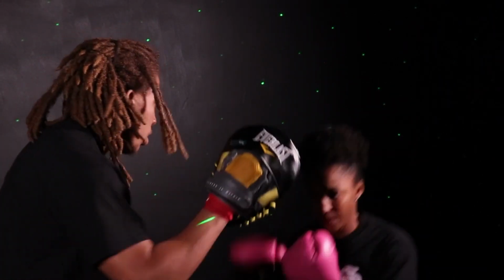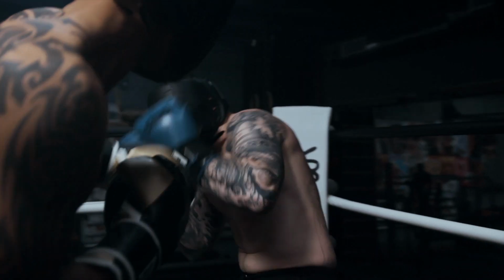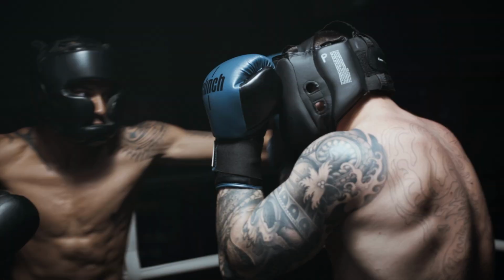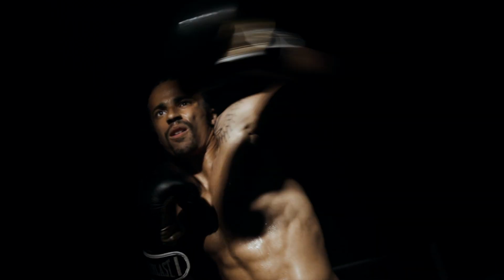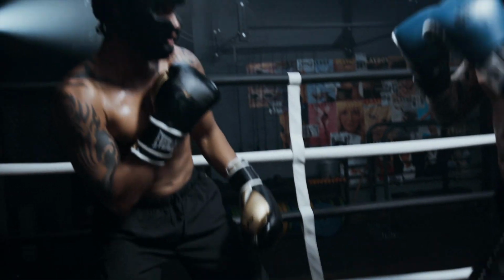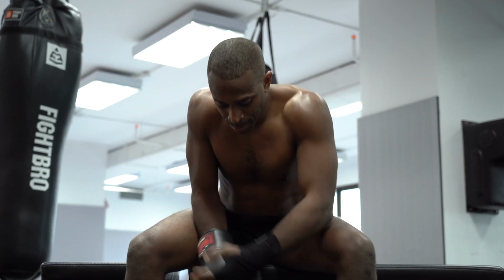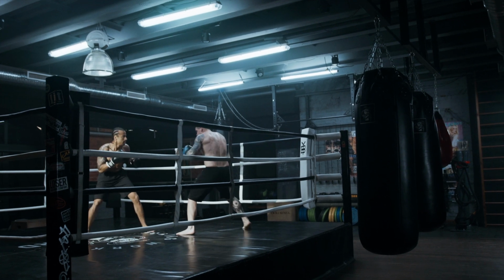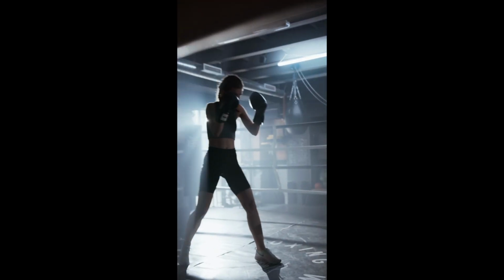The Jab in Boxing: Everything You Need To Know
This video will show you everything you need to know about the jab in boxing.

Chapters:

0:00 Introduction
0:22 What is a jab?
0:48 Why is the jab important?
1:06 What are the benefits of the jab?
1:22 Is the jab the most important punch in boxing?
2:05 How can you make a jab more powerful?
2:19 Common jab mistakes
3:56 Which arm do you use for the jab?
4:19 What is the difference between a jab and a straight?
4:47 Do you jab with your weaker hand?
5:06 Can a jab knock someone out?
5:29 Outro

Here is some of what is spoken about:

What is a Jab?
A jab (also known as the ‘number 1’) is one of the 6 punches in boxing (jab – 1, cross – 2, lead hook – 3, rear hook – 4, lead uppercut – 5, rear uppercut – 6).

It is a quick, sharp, and effective punch which comes from the arm that is closest to your opponent (left arm for orthodox fighters, right arm for southpaw fighters).

Why Is the Jab Important?
The jab is used to find your range, set up punch combinations, stun opponents, defend against an aggressive fighter, and close the distance.

A jab for a boxer is like a hammer for a builder, without it, the job would be harder.